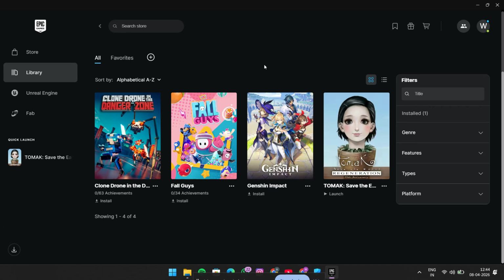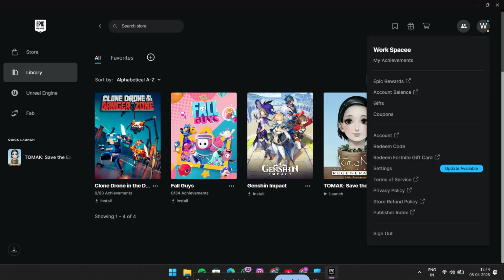How To Change Profile Picture Epic Games (No Custom Avatar Guide)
Learn why you can’t directly change your Epic Games profile picture in 2026 and what Epic uses instead. This quick guide explains the current profile image limitation, default letter icon behavior, and what to check in your account settings.

🕚Timestamps:
0:00 Intro
0:20 Can You Change Your Epic Games Profile Picture?
1:10 What Epic Games Uses Instead
1:45 What You Can Update On Your Account
2:15 Final Answer And Outro

✍️What You'll Learn In This Video:
• How To Check Whether Epic Games Supports Custom Profile Pictures
• Why Epic Games Uses A Default Letter Icon Instead Of Uploaded Avatars
• Where To Look In Your Epic Account Settings
• What Profile Information You Can Still Update
• How To Understand Current Epic Games Personalization Limits

💡Pro Tips:
• Keep Your Epic Display Name Updated So Your Account Still Looks Clean And Professional
• Check Official Epic Games Updates If You Want To Know When New Profile Features Roll Out
• Avoid Third-Party Tools That Claim To Add Custom Epic Avatars
• Use A Recognizable Username Since The Letter Icon Is Based On It

🌐 Official HyperLinks:
🌐 Epic Games: